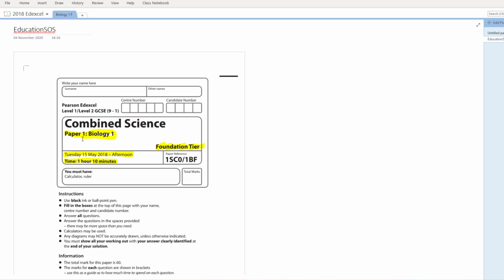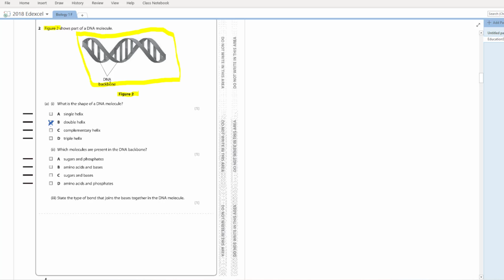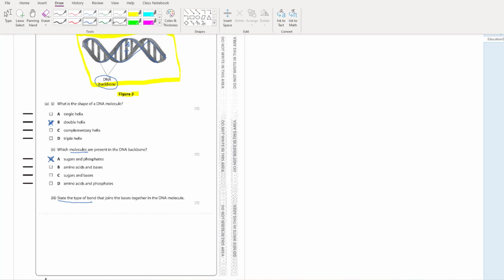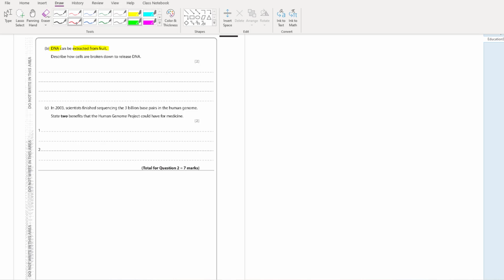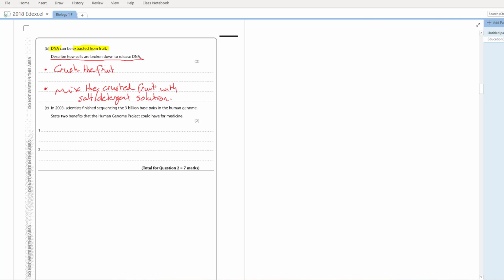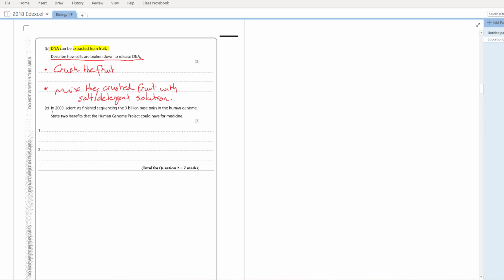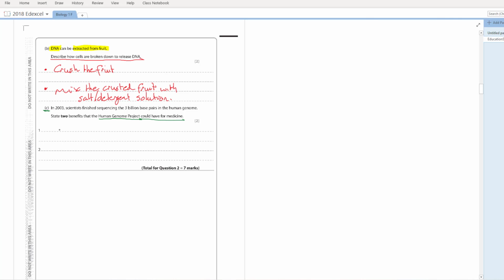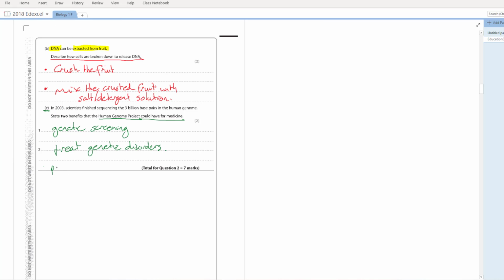EDEXCEL Combined Science Biology P1 Question 2 of 6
EDEXCEL Combined Science Biology P1
2018 Paper
Question 2/6
Walkthrough